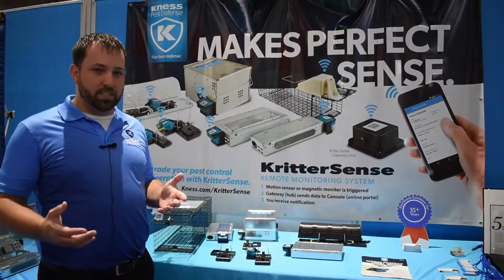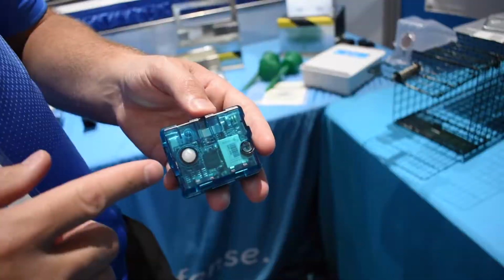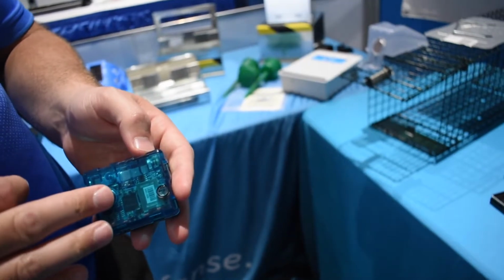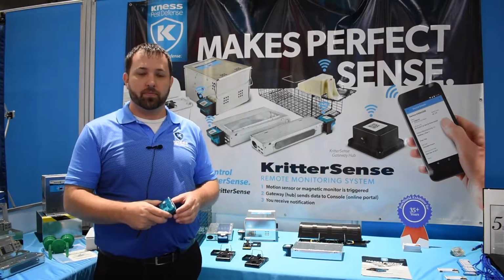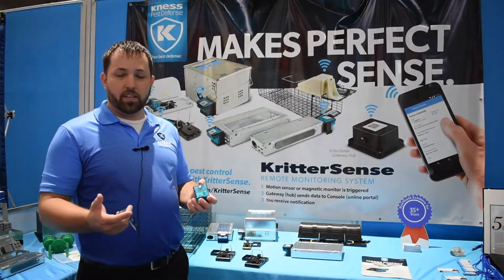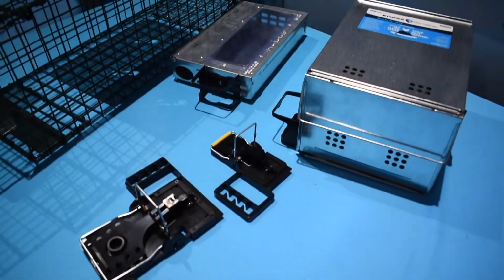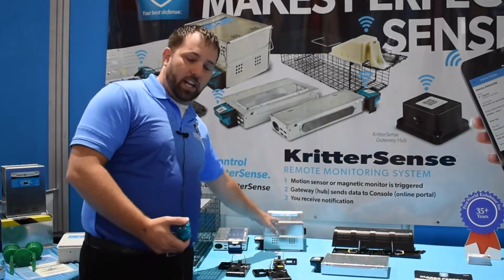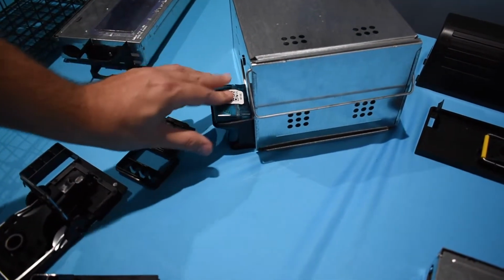Kness' Krittersense captures attention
Nick Fugate with Kness Manufacturing shares details about the company's newest monitoring product, Krittersense, while at PestWorld 2019 in San Diego, Calif.

(Intro background image: iStock.com/Evgenii_Bobrov)